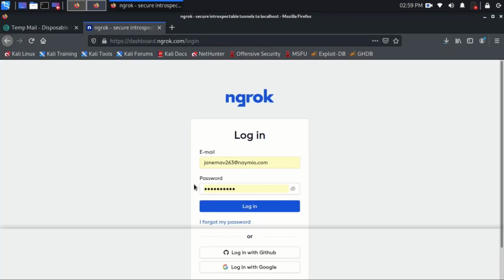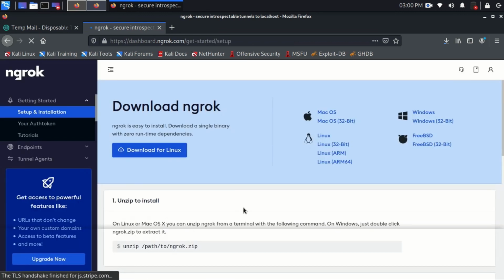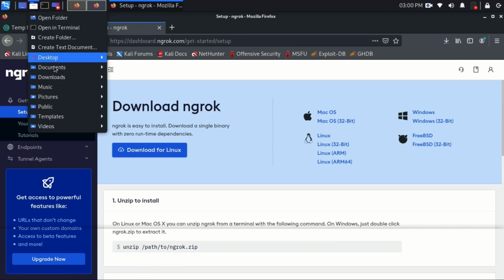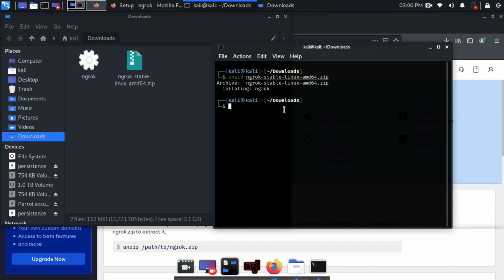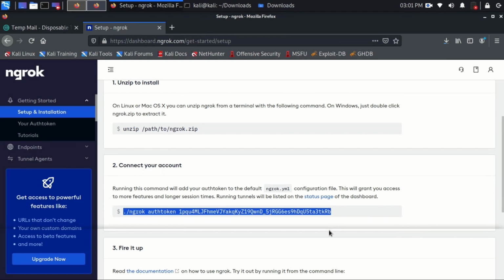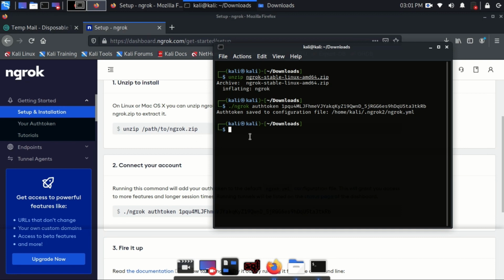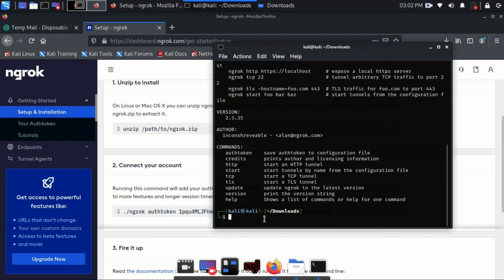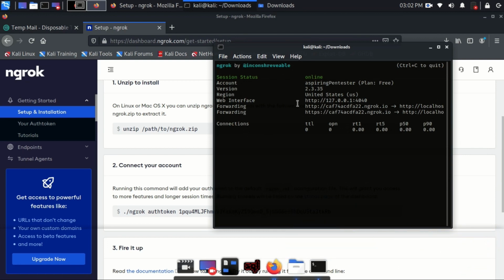How To Install NGROK on ANY Linux Distribution | Kali Linux | BackBox | Parrot OS etc.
This video shows you how to properly download, install and configure ngrok.
This video also shows how to use the service, Not a very sophisticated tutorial.